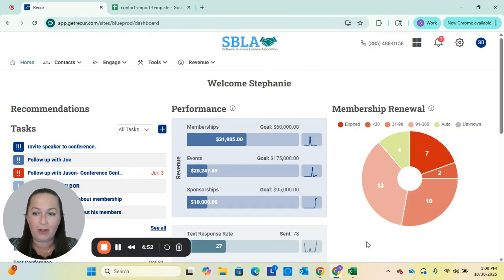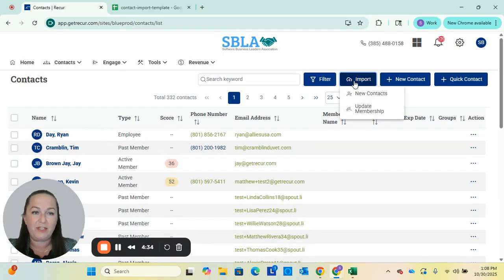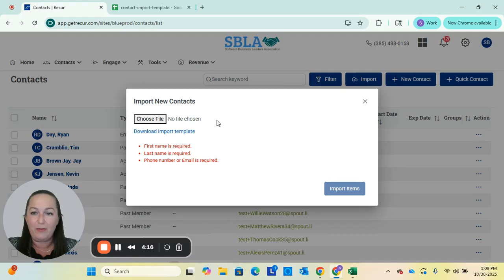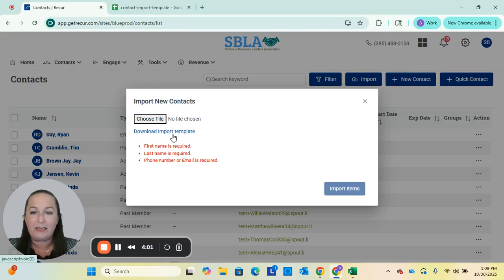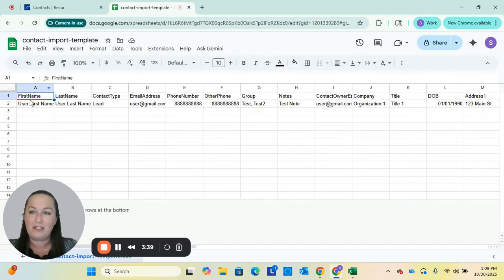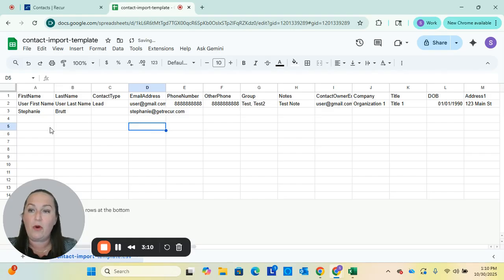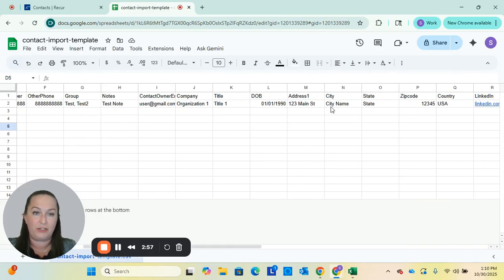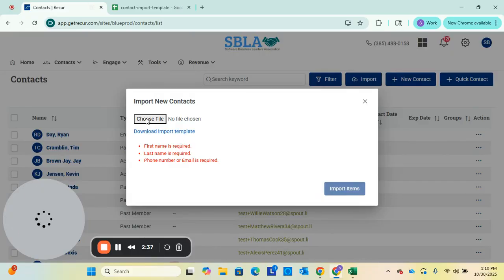Recur How To: Import Contacts into Recur in Bulk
📥 Save time and skip the manual entry! In this video, we’ll show you how to import contacts in bulk inside Recur, so you can quickly upload your member or customer lists and get started right away.

✅ What you’ll learn in this video:
 • How to format your contact list for import
 • How to upload contacts in bulk using a CSV file
 • Tips to ensure a clean, accurate import and avoid duplicates

With Recur’s bulk import feature, onboarding large groups becomes effortless—helping you stay organized and efficient as your community grows.